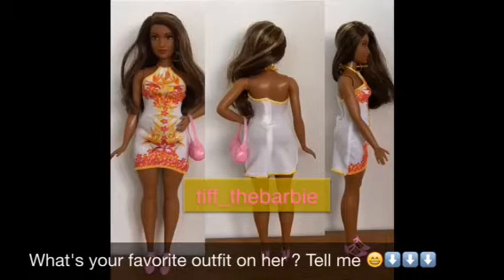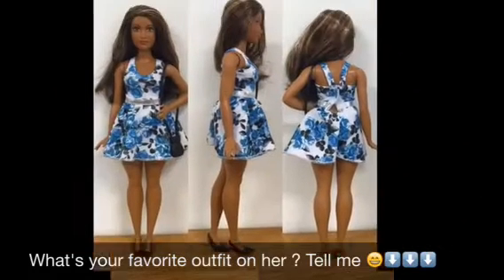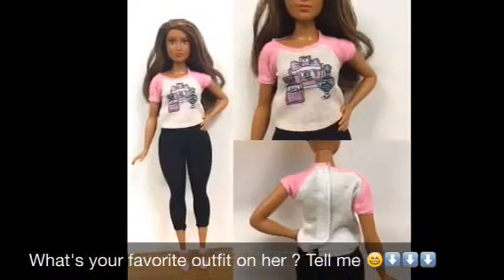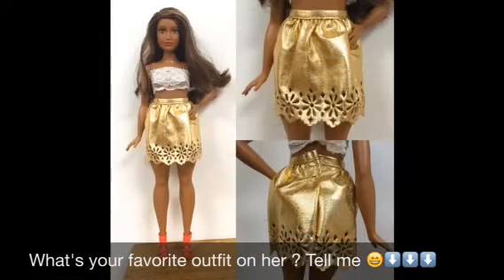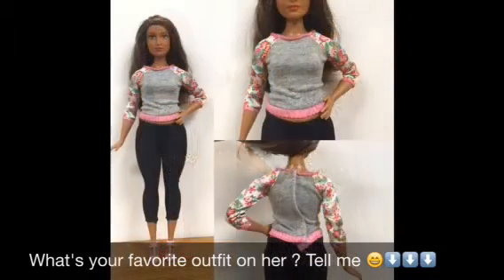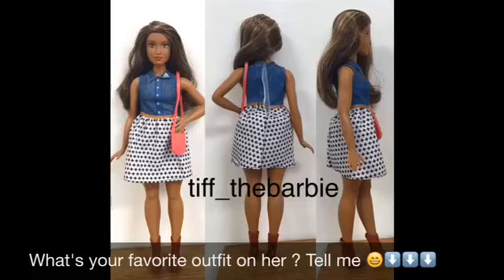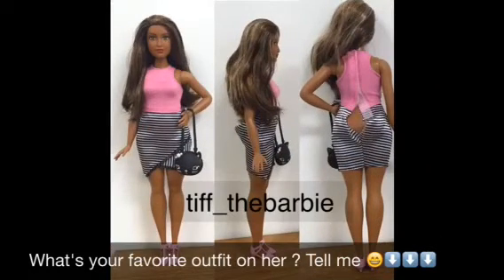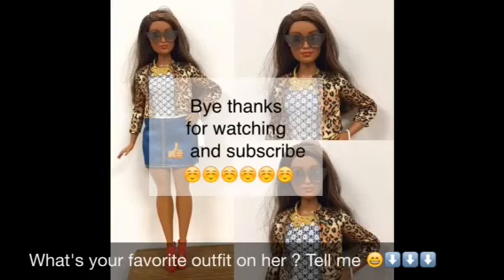NEW Curvy Barbie Fashionista On Regular Barbie Fashionista Clothes|Does she fit barbie clothes ?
Hello !!! I just wanted to share this quick video for you guys so we can see if curvy Barbie fits regular Barbie clothes and the answer is yes well on some clothes only for example jeans definitely don't fit !
My next video will be the review for the tall fashionista !